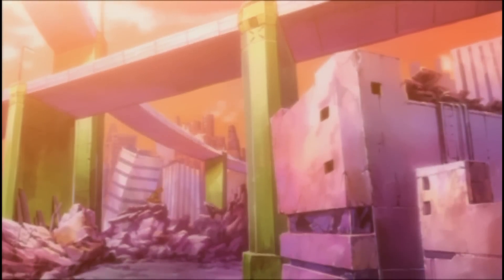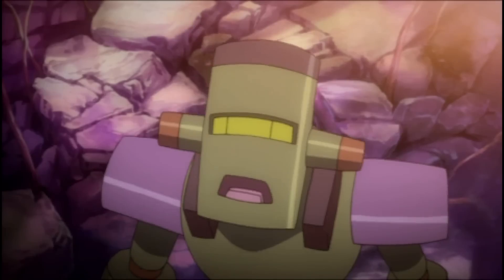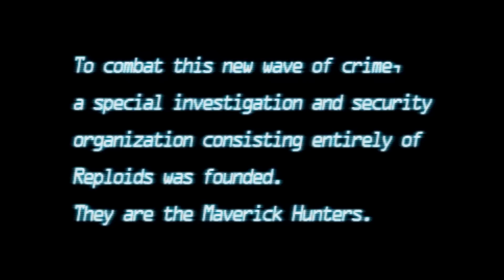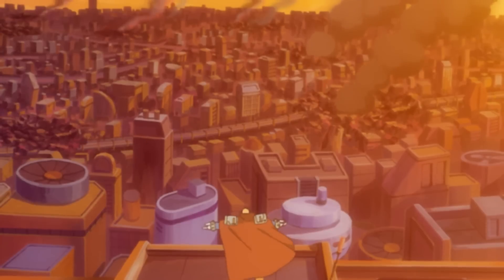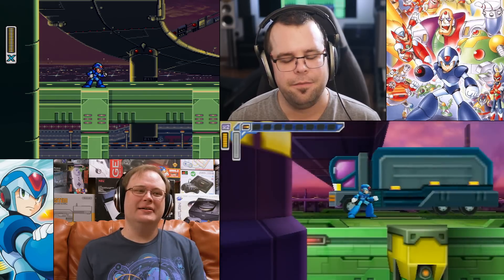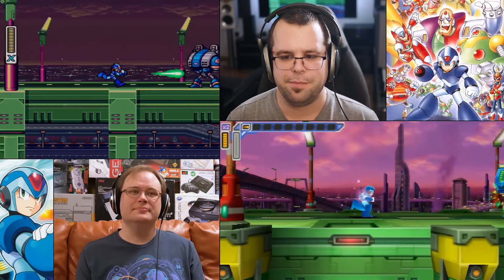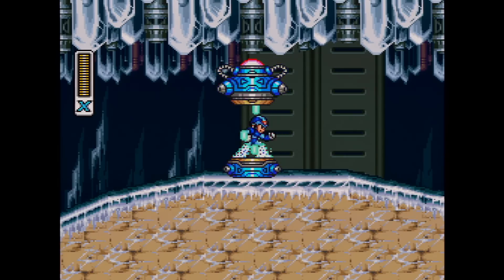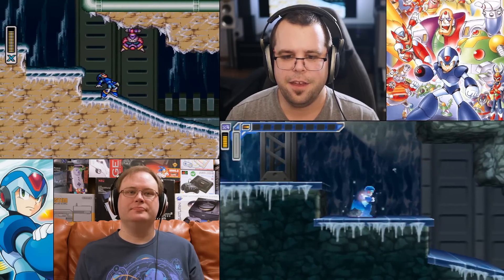DF Retro Play: MegaMan X Super NES vs Sony PSP's 'Maverick Hunter' 2.5D Remake!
MegaMan X on Super NES is a much-beloved platform game that still holds up well today, but did you know that the Sony PSP actually hosted a full 2.5D remake? In this edition of DF Retro Play, John Linneman and Marc 'Try4ce' Duddelson revisit the game and stack them up side-by-side and head-to-head!